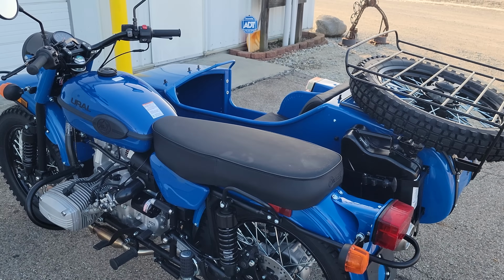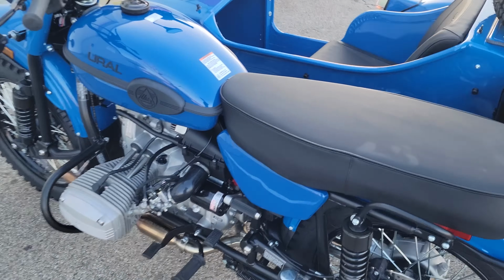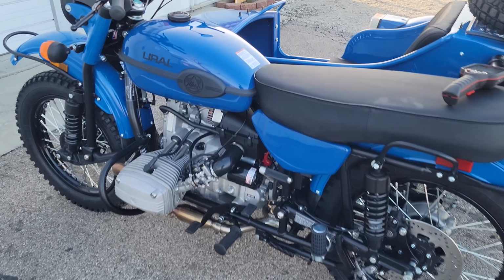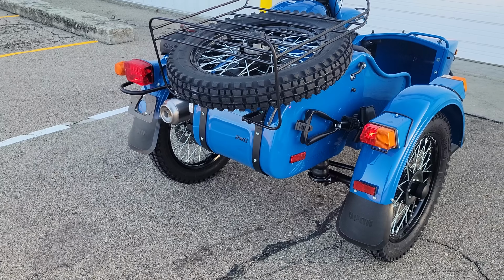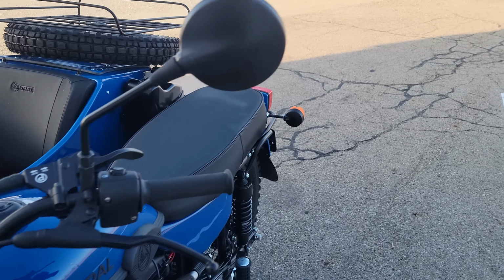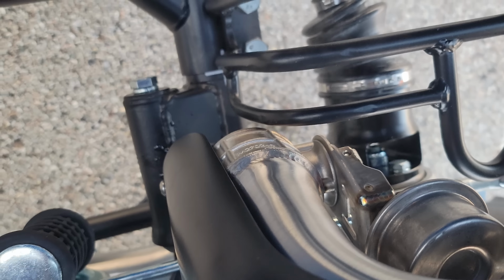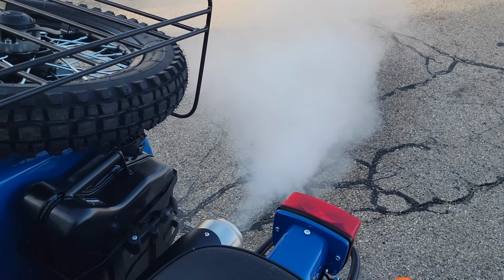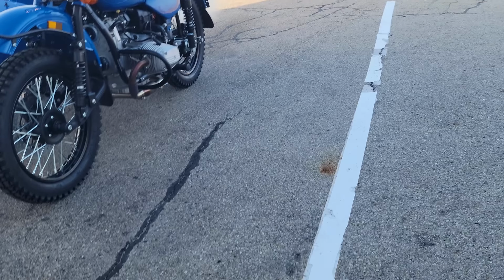2023 Ural Sidecar Motorcycle Cold Start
with the winter weather in ohio being exceptionally mild this year, we decided to go ahead and do our annual cold start video even though the temperature was 20 degrees f on the morning of January 7, 2023. @UralMotorcyclesOfficial @GoneUraling @JapanURAL